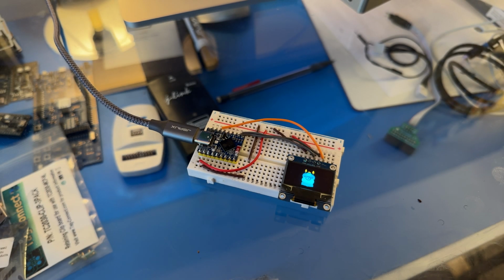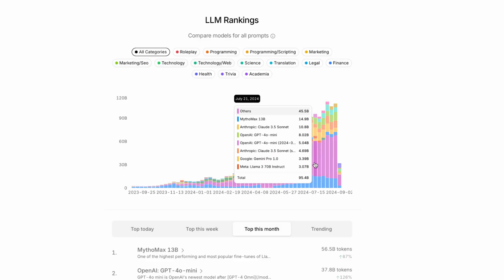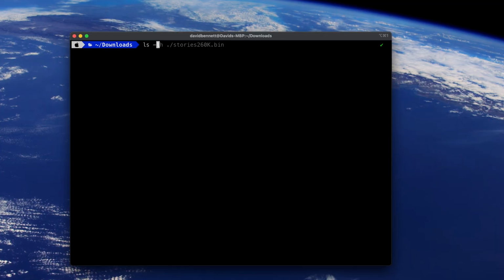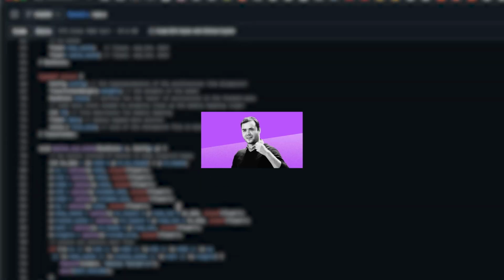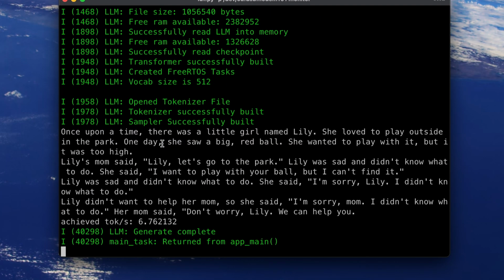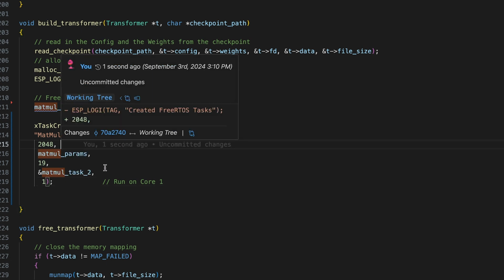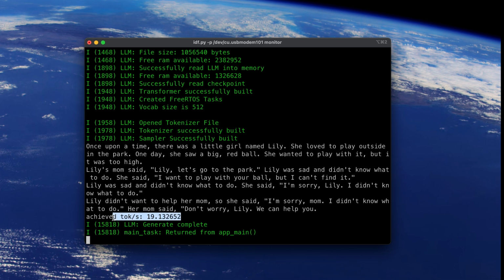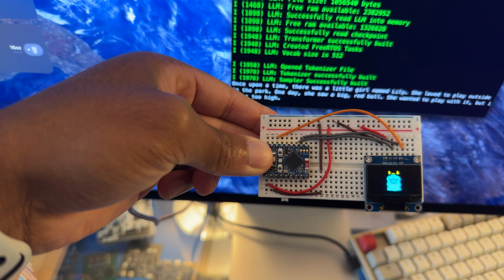I Ran a Local LLM on the ESP32 – Here's What Happened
In this video, I take on the challenge of running a Large Language Model (LLM) on the ESP32 microcontroller.

Using a model based on the tiny stories dataset, with just 260K parameters, I managed to get the LLM running locally on the ESP32-S3.